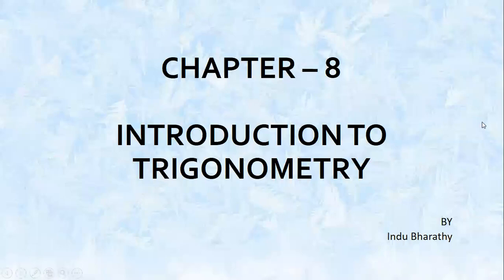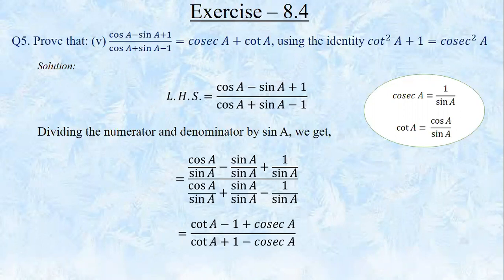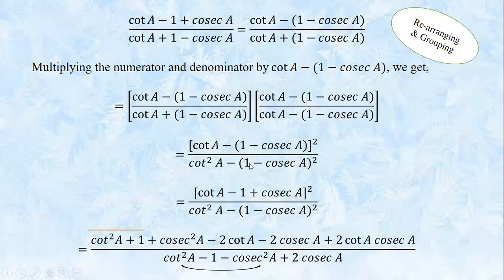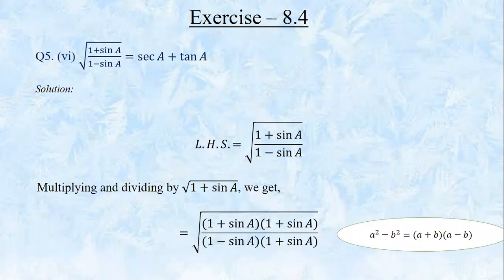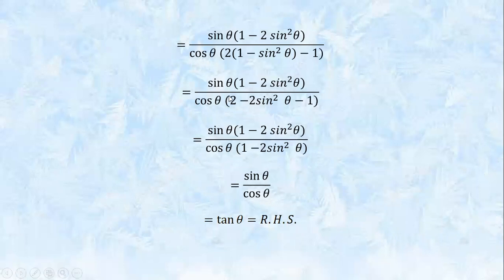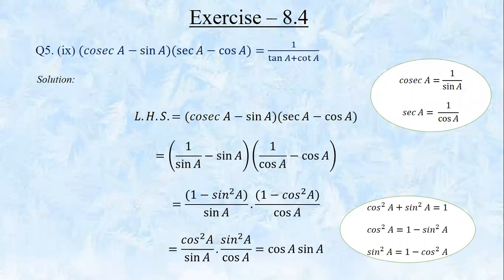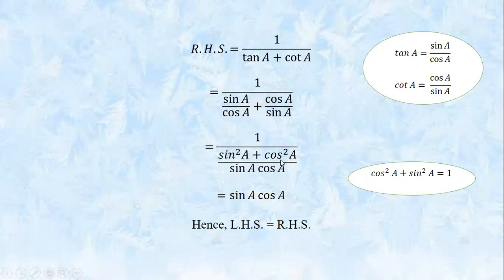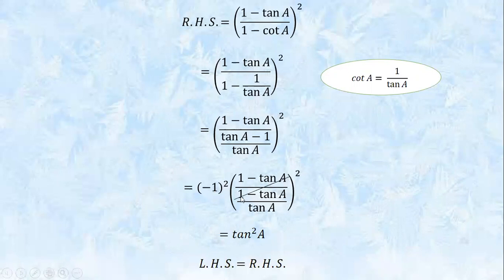Grade X Maths Ch 8 Introduction to Trigonometry Part 7